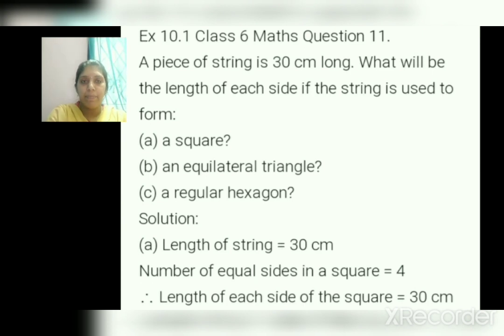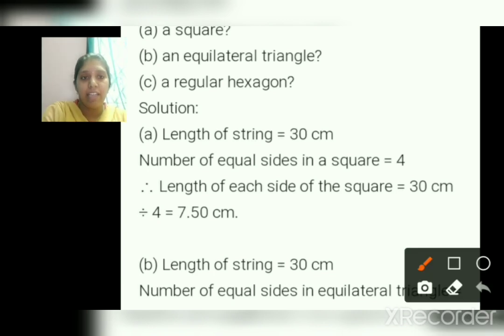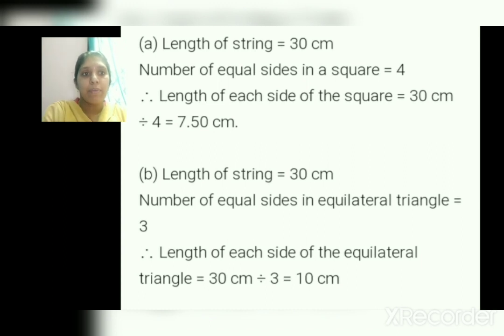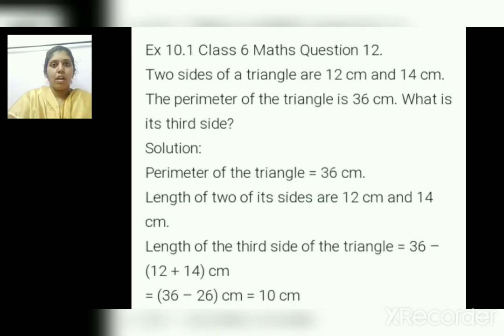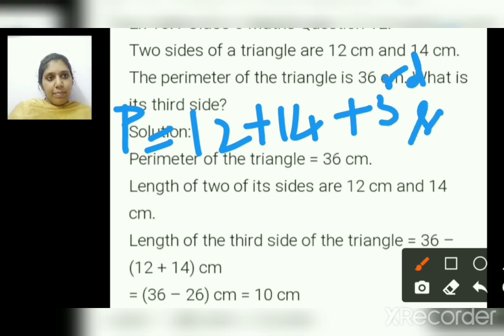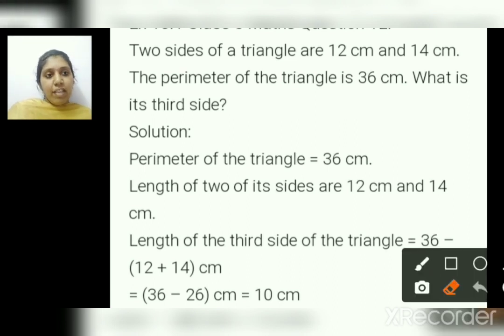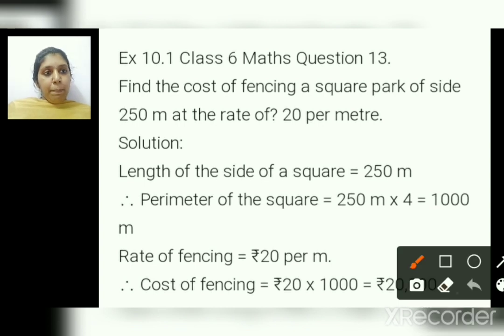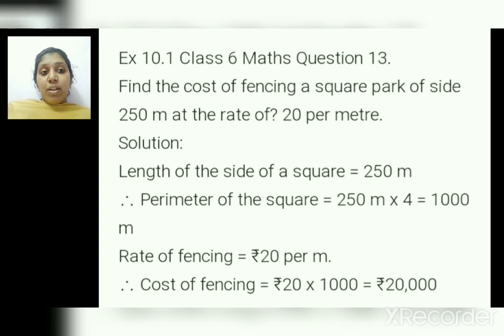Class 6 Mathematics module 5